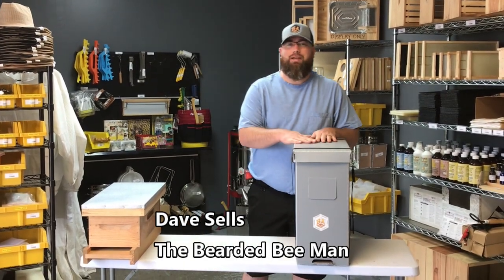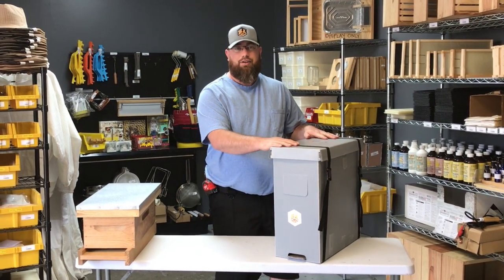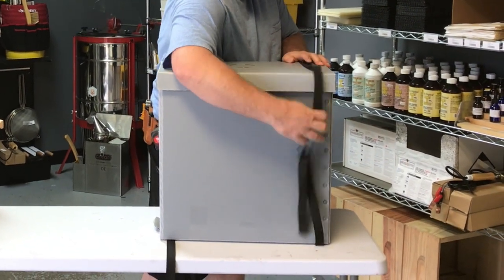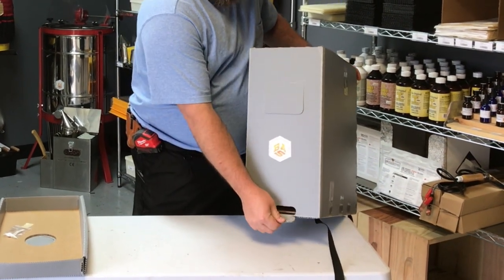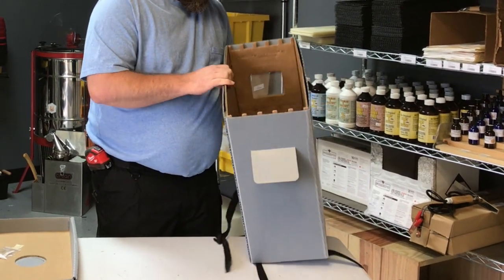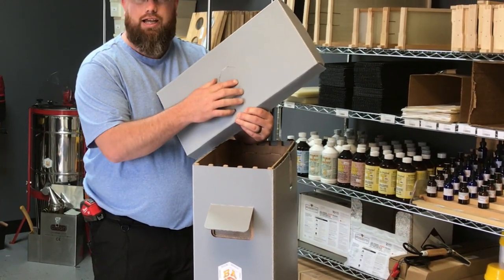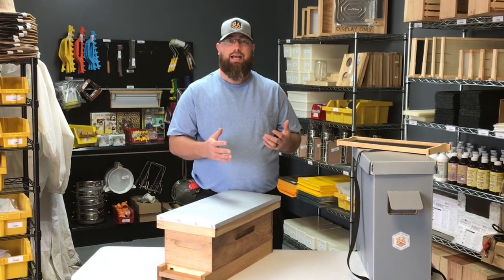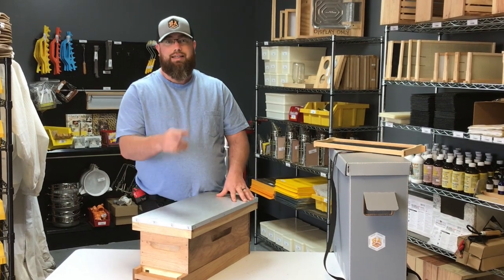Swarm Trooper Swarm Trap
Trap Swarms Of Wild Bees With This Swarm Trooper Swarm Trap

Features:

Made from  CON-Pearl polypropylene board

UV and weather resistant

Volume and entrance size based on scientific studies of Dr. Thomas D. Steeley

Use:

This innovative and easy to use Swarm Trooper swarm trap mimics the ideal space needed for a swarm to begin a new hive. The inside volume and entrance size are replicated from the studies done by Dr. Thomas D. Seeley in his scientific exploration of the swarm. The trap is designed to be hung from a tree branch without having to climb the tree. Timing is the most important part of catching swarms. Early spring is typically swarming season. It is far better to have traps out early rather than late. The ideal location, the second most important part of catching a swarm, is defined by a few different characteristics. First, there needs to be a nearby water source; less than half a mile away ideally. Second, the bees seem to appreciate a tree line overlooking an open area like a field. And lastly, the trap needs to be 10-15 feet off the ground. There are a few other things that will attract a swarm after the location is established. Bees are attracted to the smell of wood, old comb, or Lemon Grass Oil.